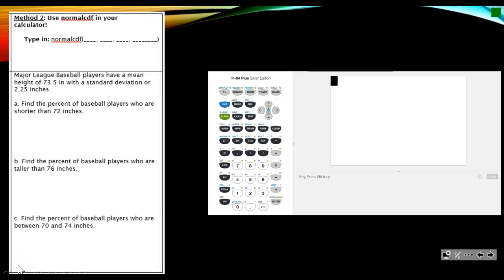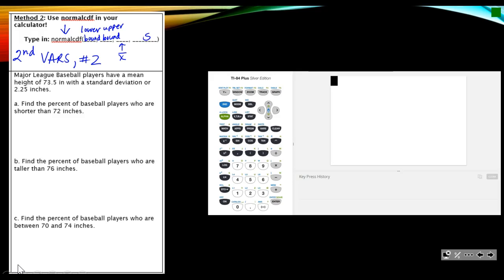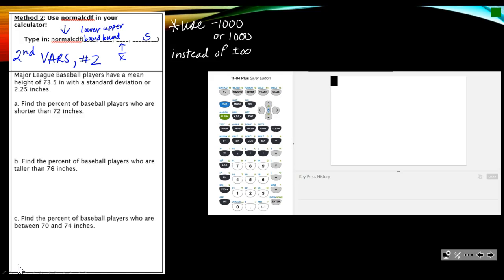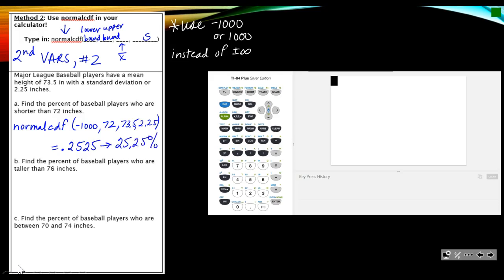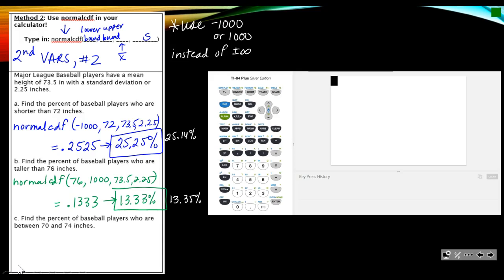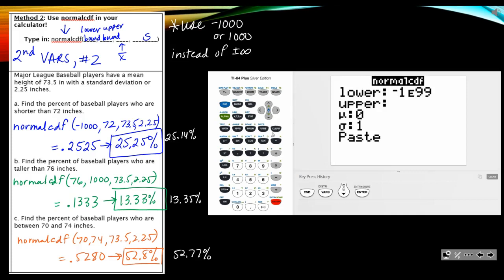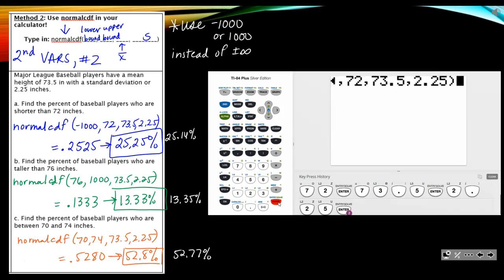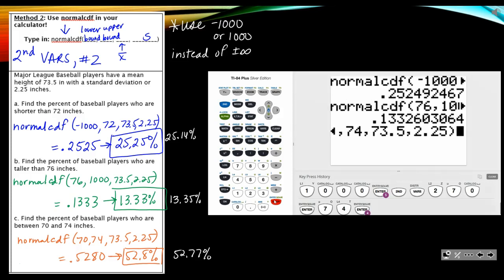1 2 Method 21